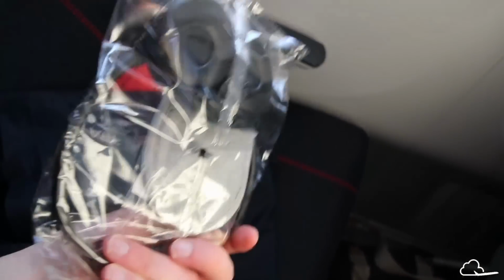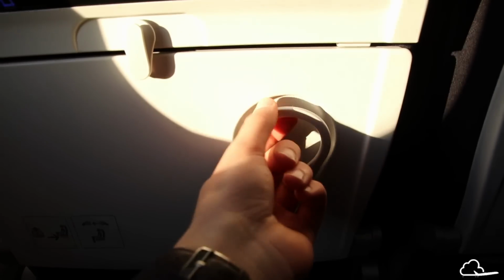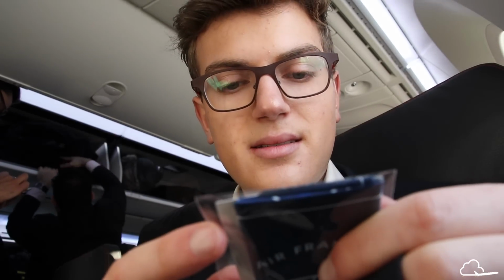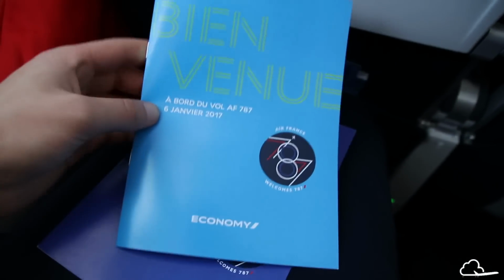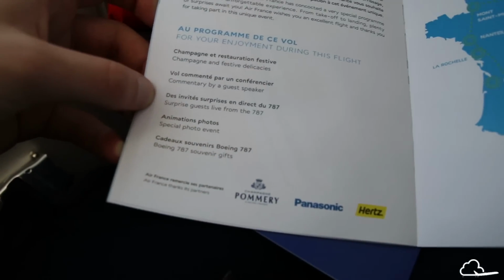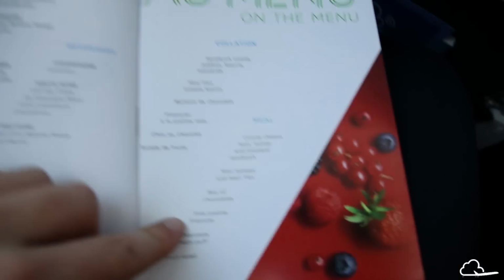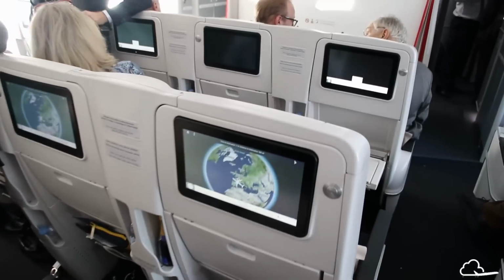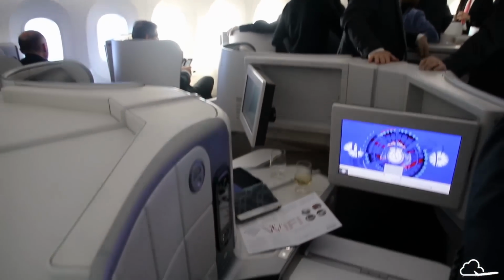Air France 787-9 Inaugural Flight VIP Event | Special Flight Experience Around France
Join me on the inaugural VIP flight of the Air France Boeing 787-9 on a scenic flights around France from Paris to Paris. This was the first ever time that Air France carried passengers on a flight from Paris with its brand new aircraft featuring a new premium economy product.

Big camera
Little camera (for wing views)
Little tripod
iPhone lens
iPhone microphone

FAQ:
Airline: Air France, AF
Aircraft: Boeing 787-9 Dreamliner
Reg: F-HRBA (500th 787!)
Aircraft First Flight: 08 November 2016
Flight Number: AF787
Airport: Paris Charles De Gaulle Airport (Roissy Airport), CDG, LFPG
Date: 6 January 2017
Delay: None
Flight duration: 2h 00mins
Seat: Row 19, Seat 19A
Camera: Canon 80D with Tamron 16-300mm and Rode VideoMic Go and GoPro Hero

This video and its sound is protected by YouTube copyright and any unapproved use in other videos will be reported.